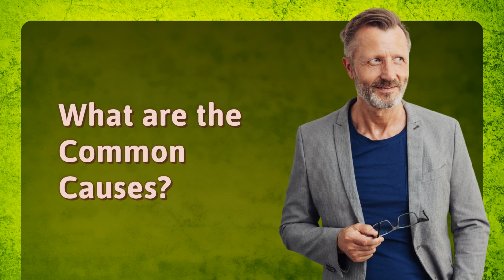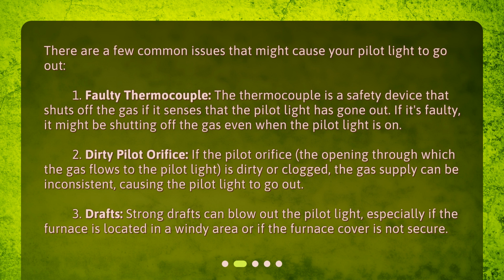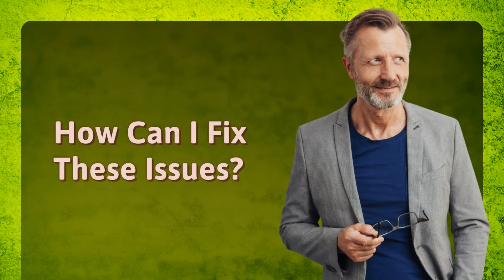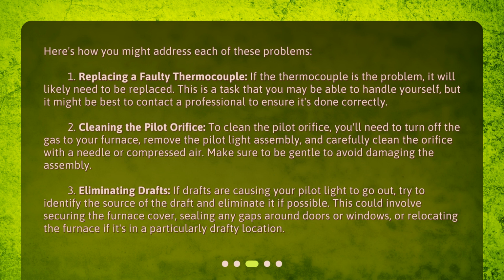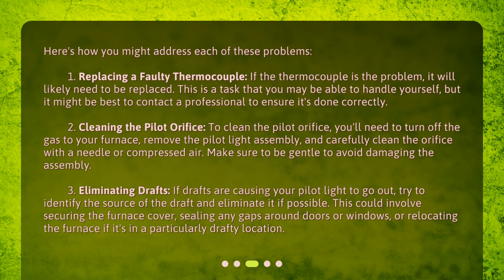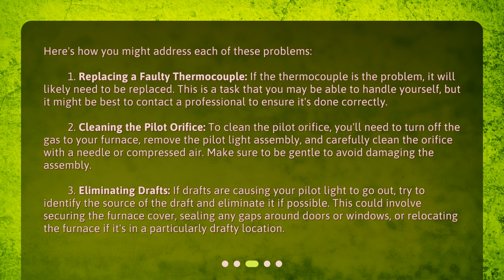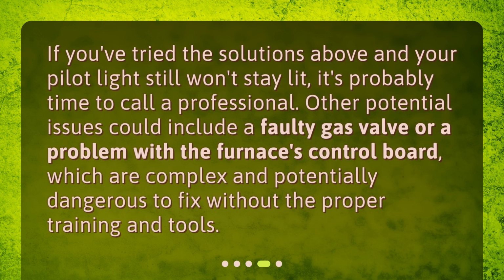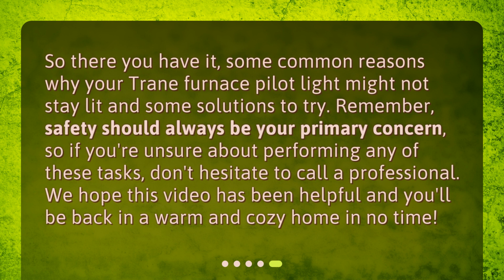Why won't my Trane furnace pilot light stay lit?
Solving the Mystery of the Unlit Trane Furnace Pilot Light • Is your Trane furnace pilot light refusing to stay lit? Don't let a simple problem leave you in the cold! In this video, we'll explore the common causes of an unlit pilot light and provide easy-to-follow solutions to get your furnace back up and running. From faulty thermocouples to pesky drafts, we've got you covered. Stay cozy and warm with our expert tips and tricks!

00:00 • Why won't my Trane furnace pilot light stay lit?
00:21 • What are the Common Causes?
01:06 • How Can I Fix These Issues?
02:02 • When Should I Call a Professional?